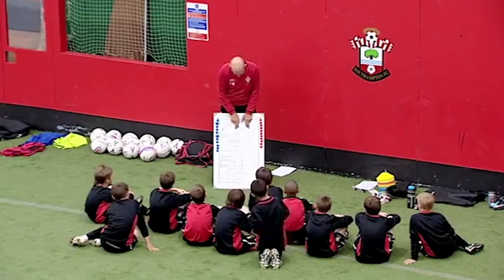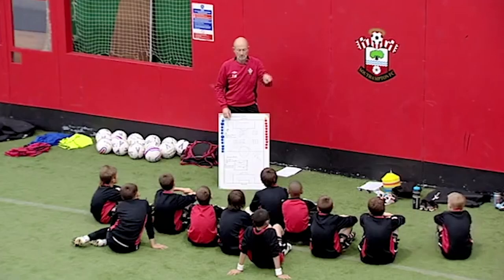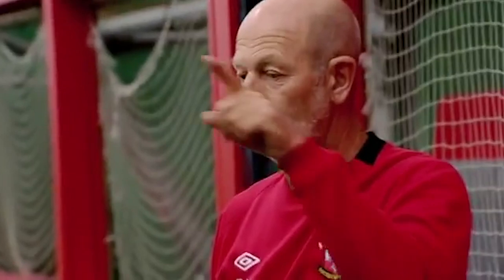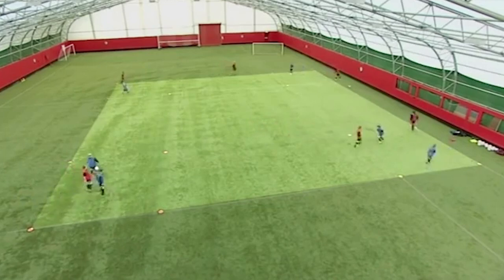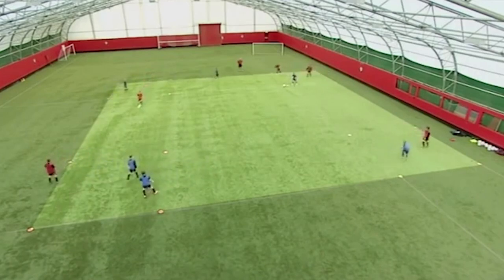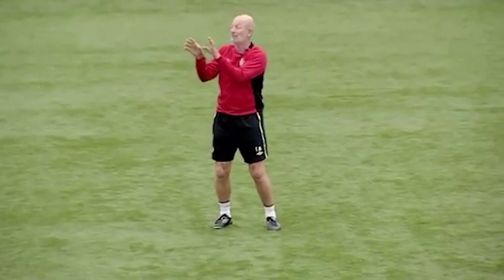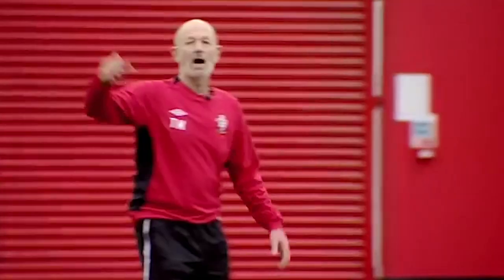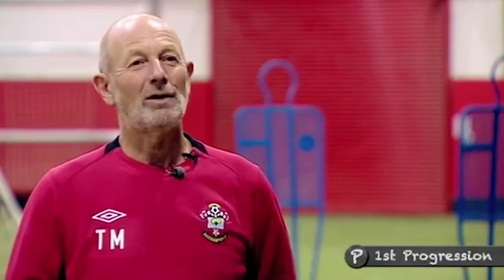Combination Play Soccer Drill ⚽️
Combination Play Soccer Drill with Terry Moore ⚽️

This passing practice will develop your players movement off the ball to create space and passing accuracy. Encourage players to concentrate on their close ball control and play passes in with speed.

Check it out in full with set-up instructions, coaching points and more on The Coaching Manual ➡️

NEW!